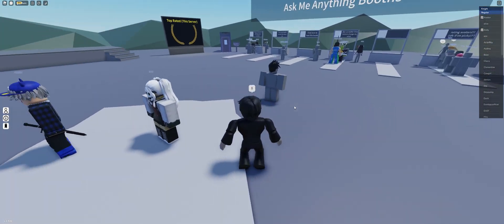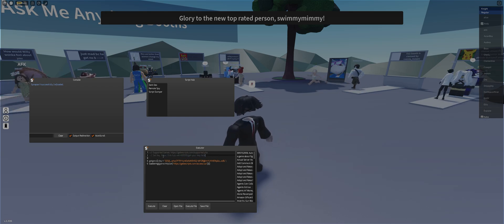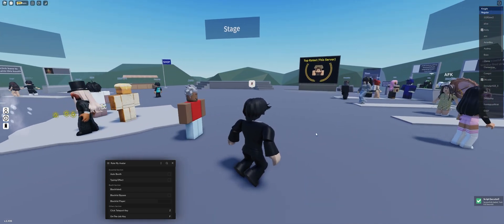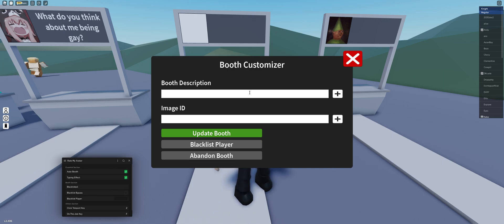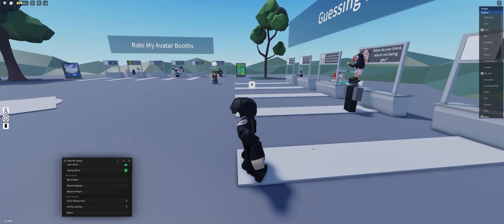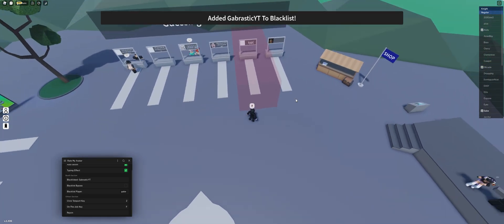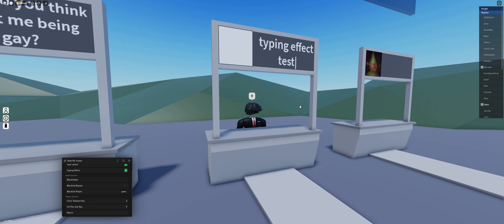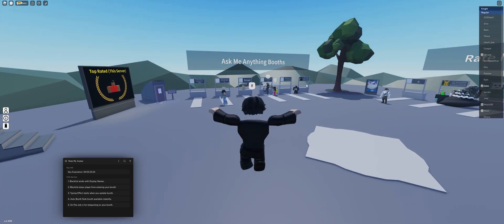Rate My Avatar Script (Auto Booth, Auto Sword, Blacklist Bypass, Lounge Bypass, Blacklist All)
Scripter ► gabrastic/gabescripts

1. How to access the script?

2. Can I use this with any executor?

3. How to get a key?

4. Is the key permanent?

5. Why does it expire?
► So I can make as much as linkvertise gives to pay for the website/whitelist/effort I put.

6. Found any bugs/errors/issues in the script?

-- Content Chapters --
00:00 Executing Script
01:50 Showcase
05:02 Conclude